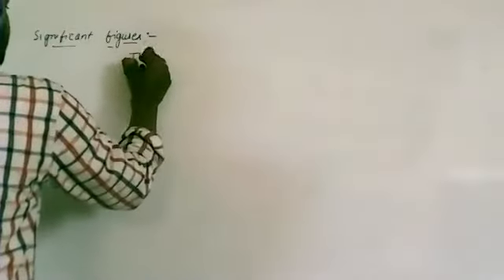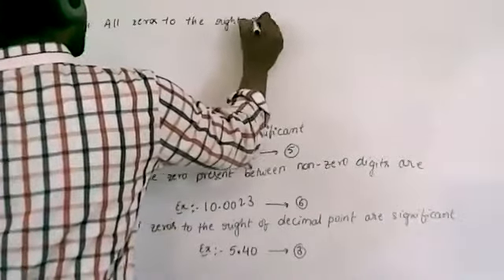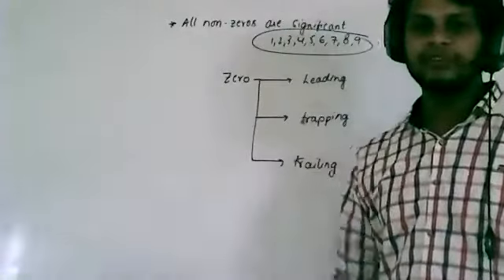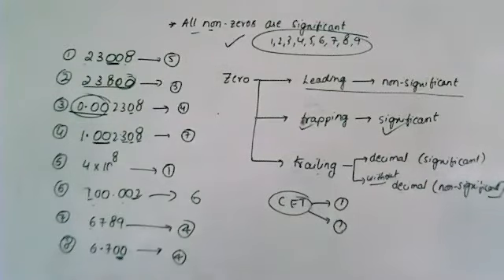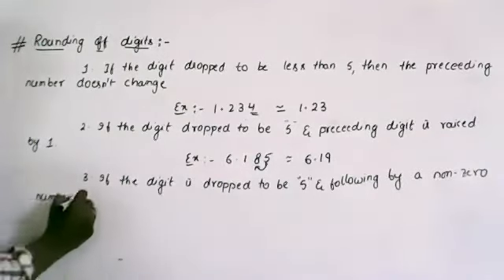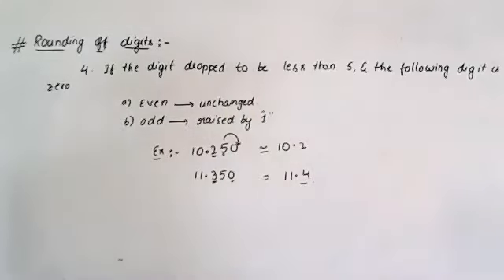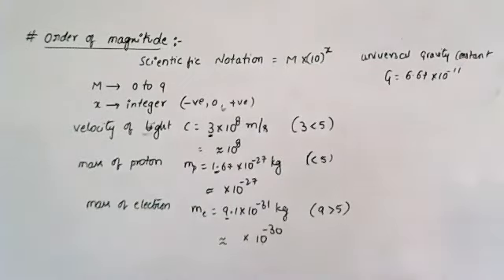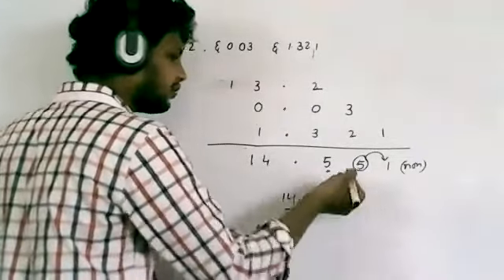1st p u physics class 10-9-2020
chapter - UNITS AND MEASUREMENTS                                                  significant  figures rounding of digits 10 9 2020